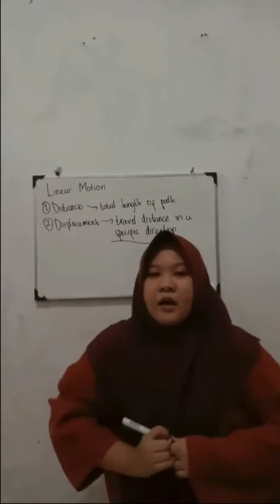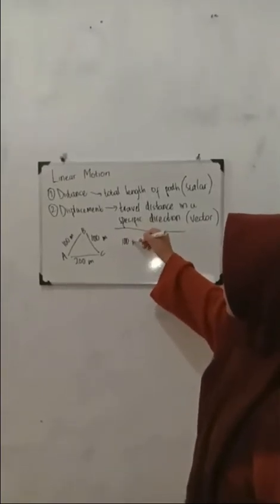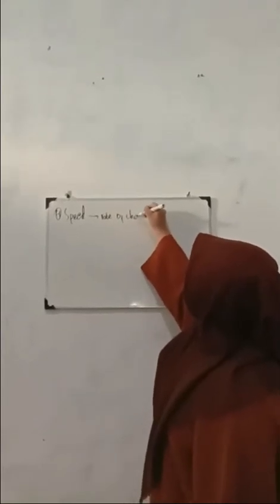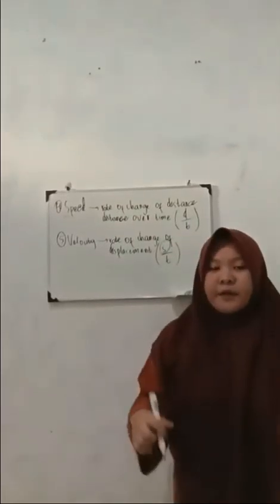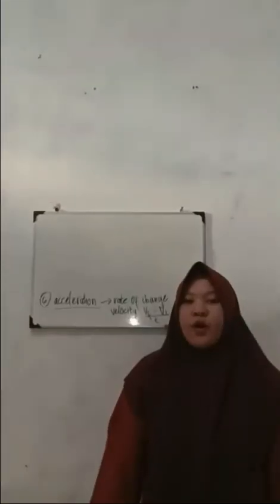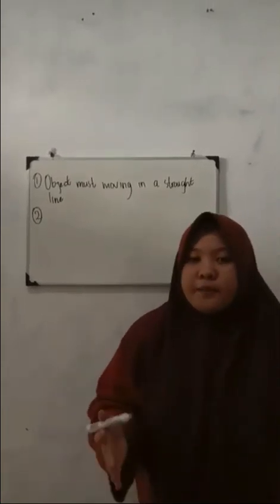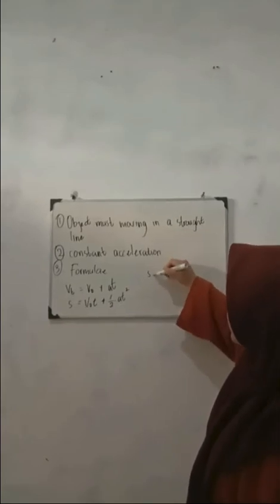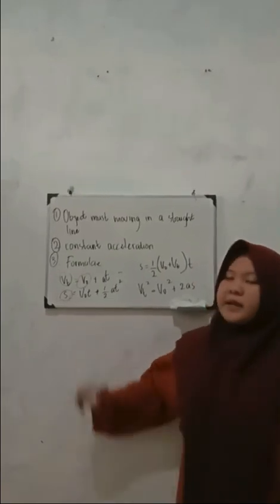UTS BIP 2020 Jestica Dwi Cahyani Utari 2013022054 ( Linear Motion)